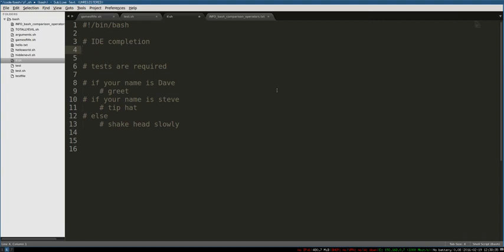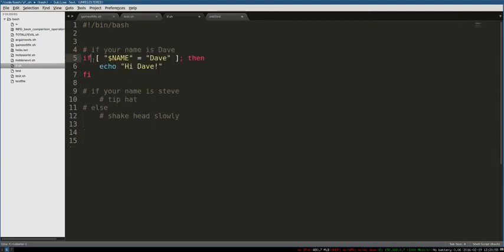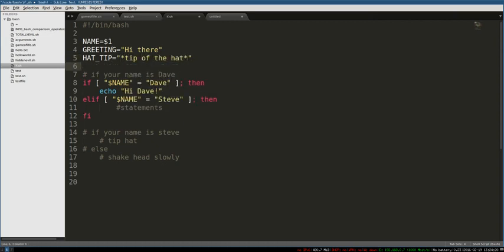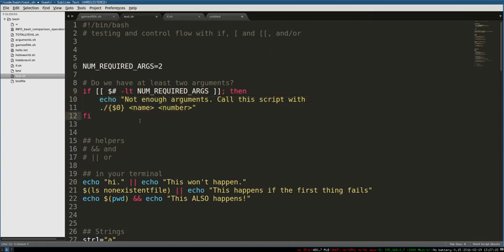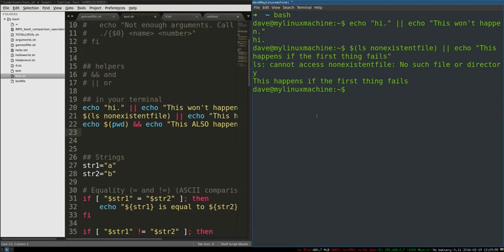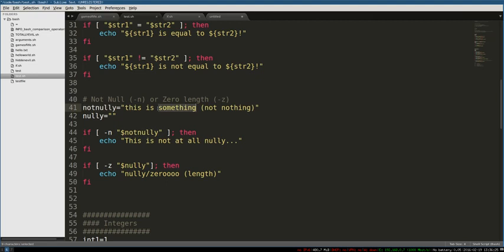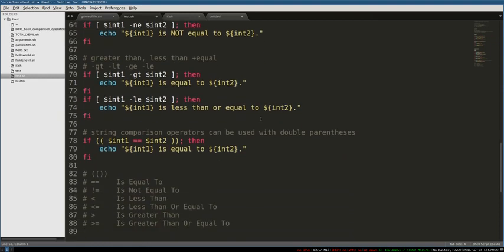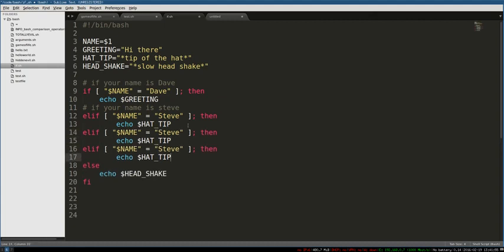Bash Programming 6 If and Testing